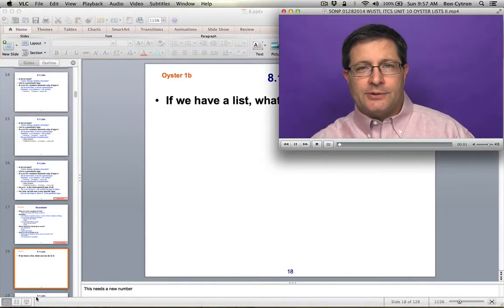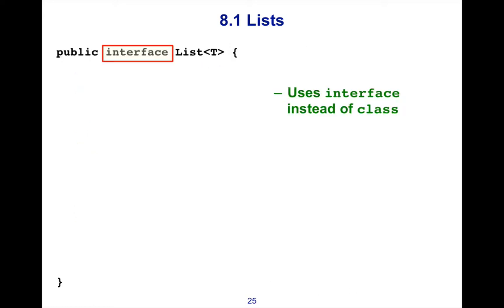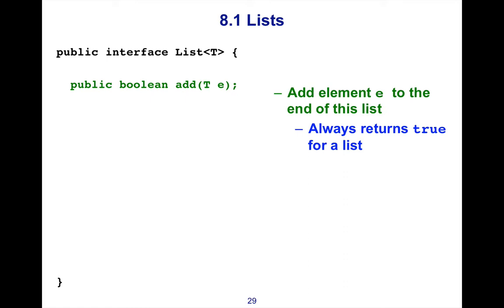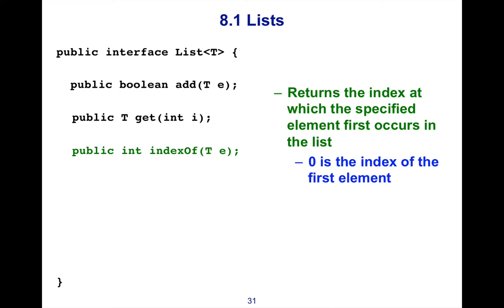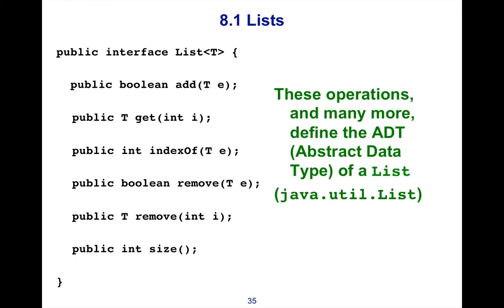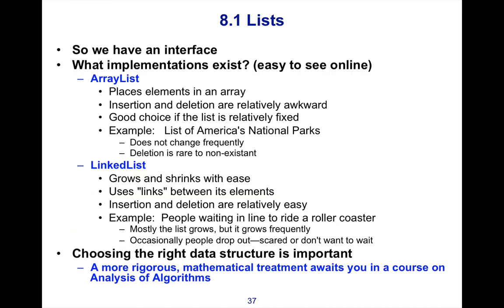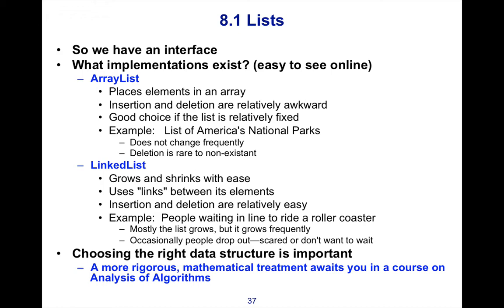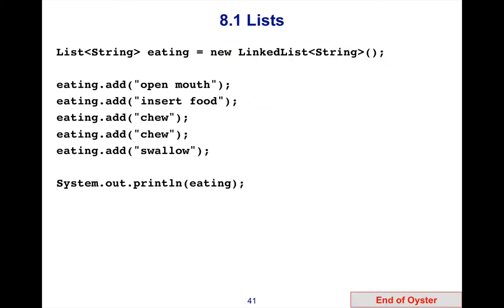8 30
5